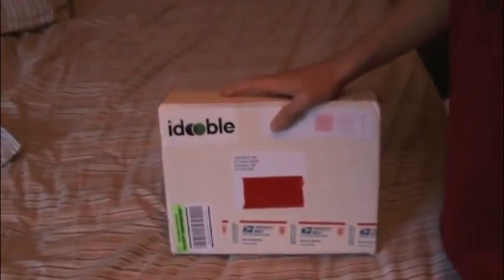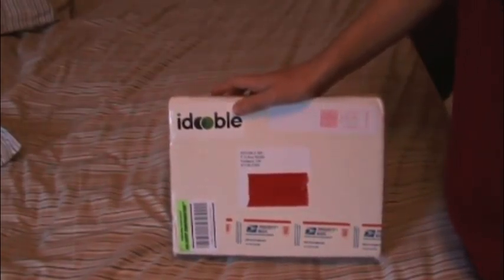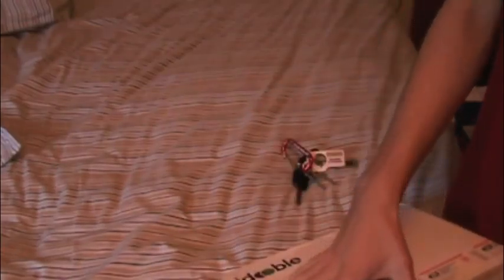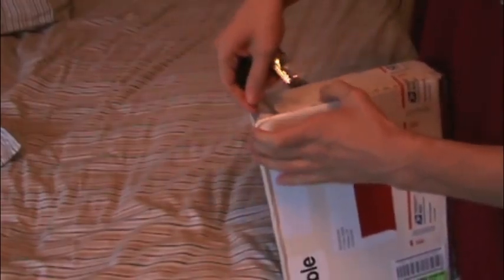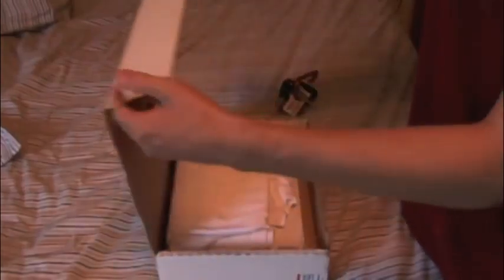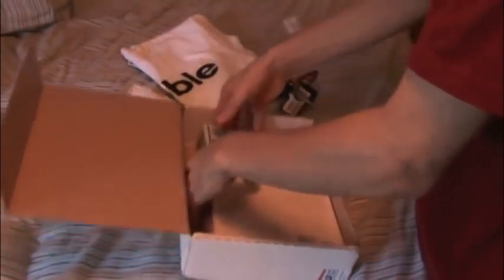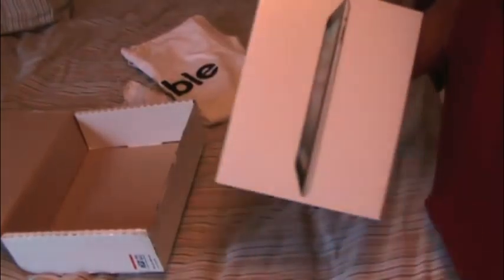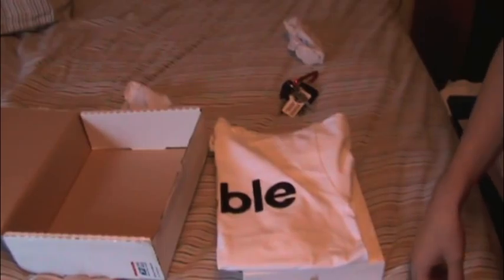Unboxing: iPad 2 (16GB, Wi-Fi) From iDooble!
Thank you iDooble!

This iPad 2 was a prize won from a contest held by iDooble.